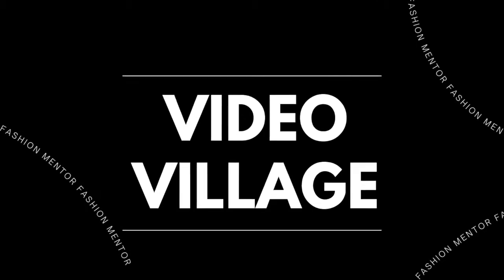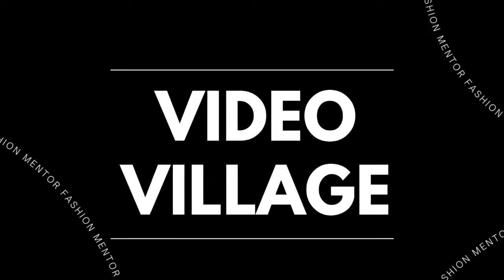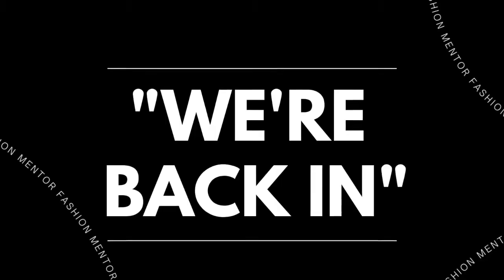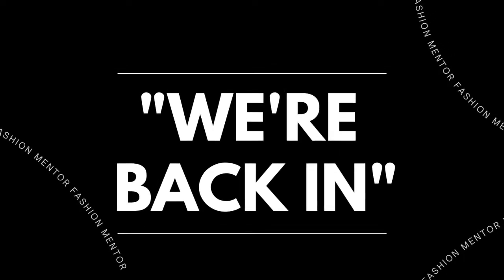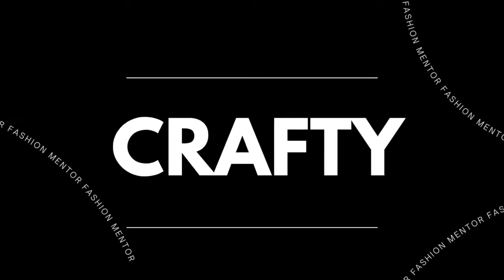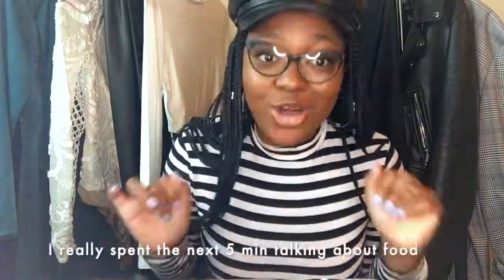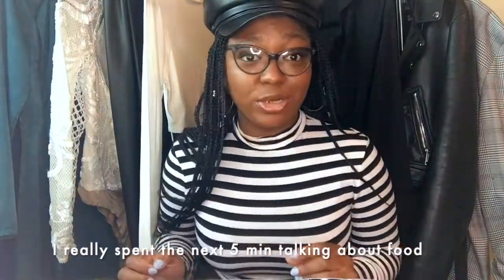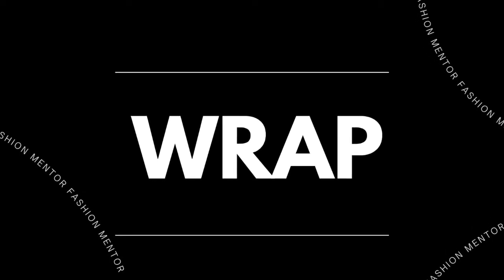10 Wardrobe Stylist Key Terms You Should Know | Stylist Lingo For TV And Film Stylists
Become a certified fashion stylist in our online Fashion Stylist Academy.

Do you dream of becoming a TV or Film Wardrobe Stylist? Stop what you're doing and press Play because this week’s video will teach you ALL of the Stylist Lingo you will need to know on set.

You might be able to walk the walk, but next time you turn up onto set, make sure you can talk the talk! We’ve got you - this video was created to help you speak like a professional TV and Film Wardrobe Stylist. Listen and learn the most common wardrobe stylist terms and their contexts so that you will know exactly when and how to use them.

Instagram ➭ @fashionmentor.co (Fashion Career Advice)
Instagram ➭ @fashionstylistacademy (Styling Business Advice)
Instagram ➭ @brittanydiego (Personal)